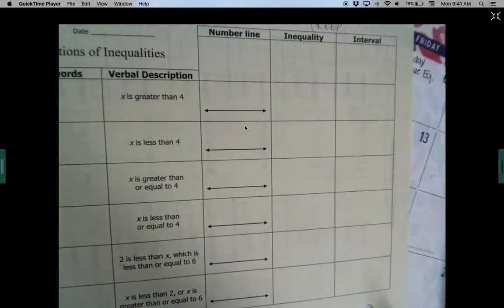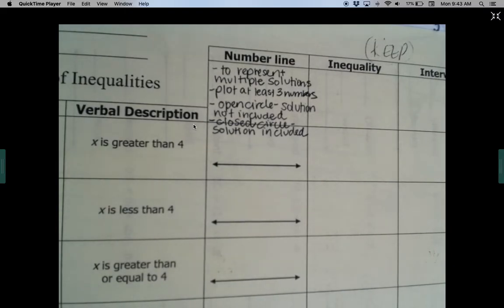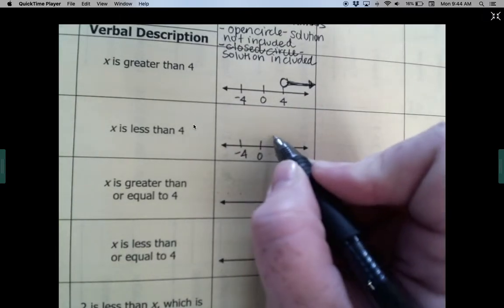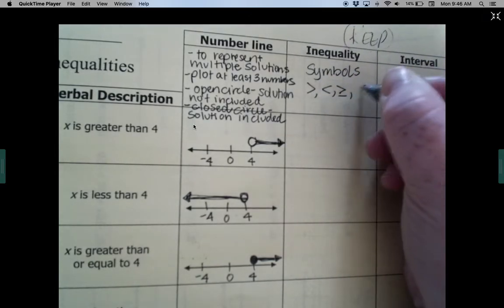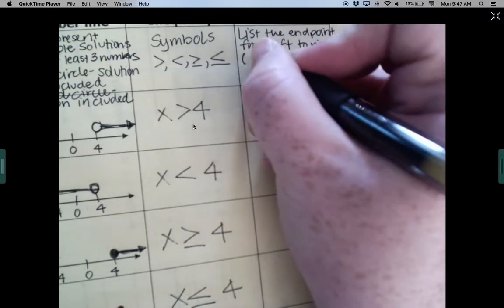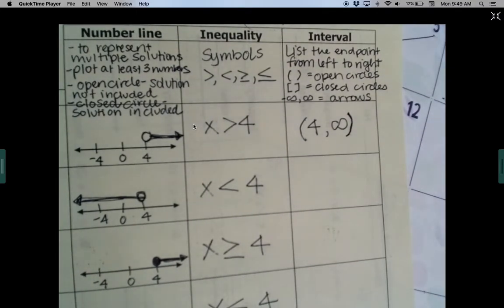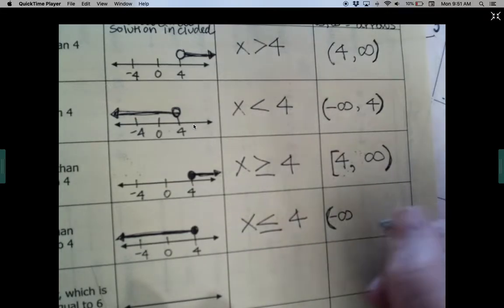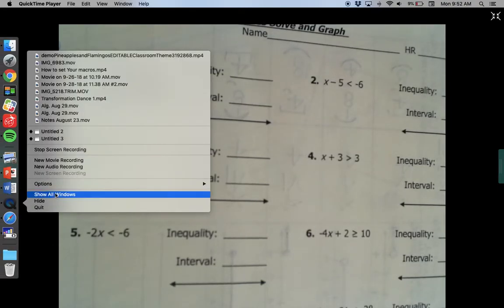Writing and Graphing Inqualities